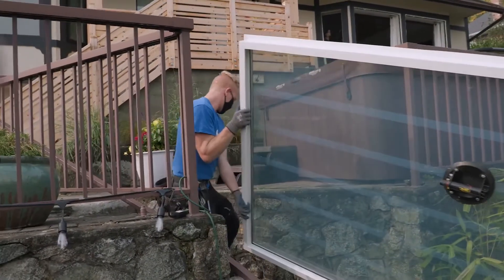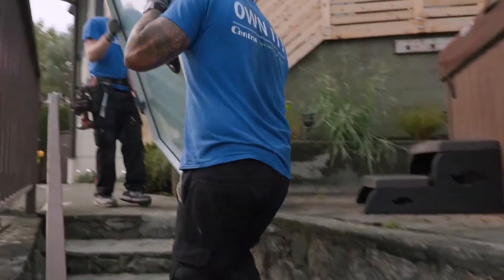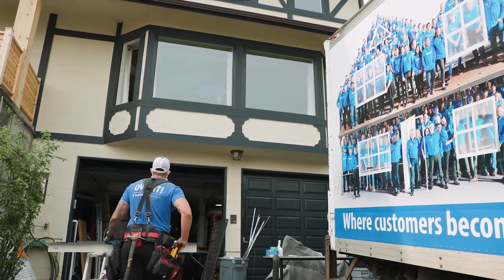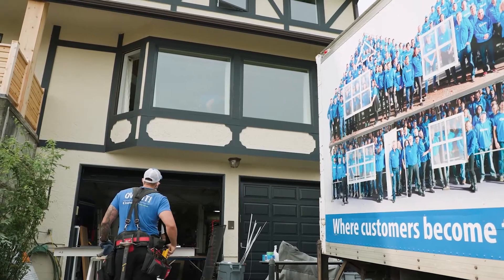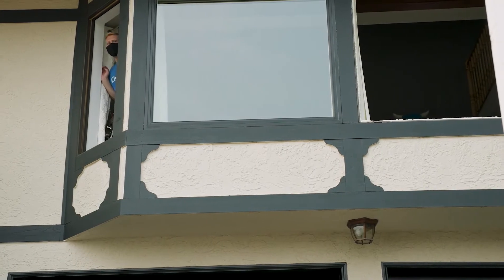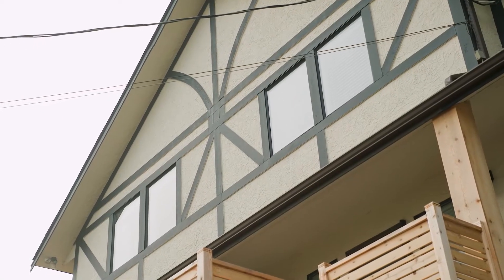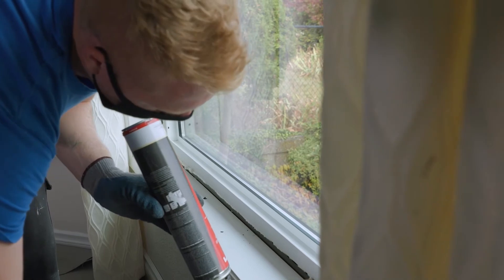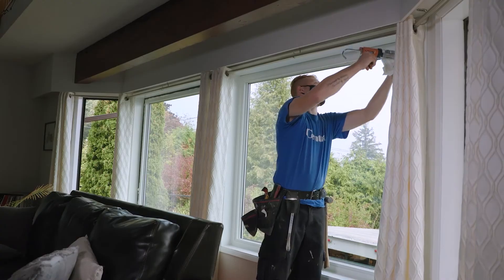Window Installation Methods in Victoria BC | CHEK TV | Centra Windows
Although separate from each other, your windows, doors, heating or cooling system, insulation, ventilation, and siding make your house operate as a system. In order to keep your home operating at peak efficiency, all factors need to be functioning together in order achieve the best return on your investment. This is why selecting a company that installs their own windows is very important for your home, comfort and safety.

Centra is the manufacturer and installer of its product, which enables us to offer a full warranty, eliminating any confusion between product performance and installation. We view the house as a system and understand how each part must work correctly to maximize the comfort and energy efficiency of your home.

Centra Construction Group is the largest window manufacturer, supplier, and installer in British Columbia. Centra Windows has been in business for 35 years with our head office in Langley and three other branch locations around B.C. We are 100% employee owned and committed to giving back to each community we serve. We manufacture all our windows and doors in our Langley plant and your local Centra employee owners will handle the installation. We view the house as a system and understand how each part must work correctly to maximize the comfort and energy efficiency of your home.  We are 100% employee owned and committed to giving back to each community we serve.

Centra Windows is active on social media with Facebook, Instagram, Twitter, LinkedIn, Pinterest, Homestars, and Houzz accounts. You can find us by searching Centra Windows on any of the major social channels. Feel free to explore our photos and videos to learn more about our team, recent projects and the Centra Experience on our social channels. Over 1400+ reviews on HomeStars with an average 9.7 out of 10 rating. 170+ reviews on Facebook with a 4.8 out of 5. Learn more about what our customers are saying about their Centra products and installations